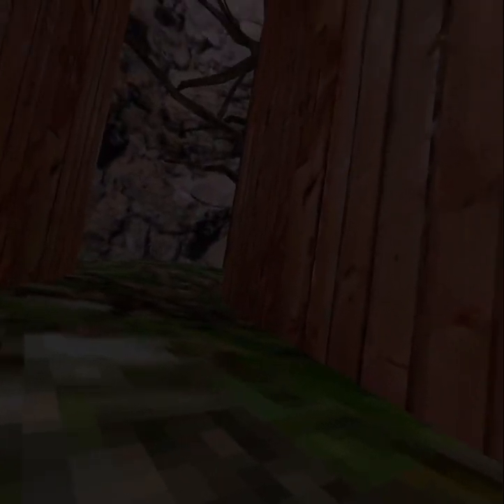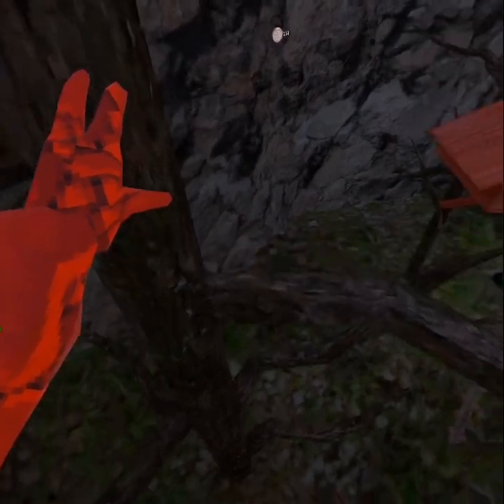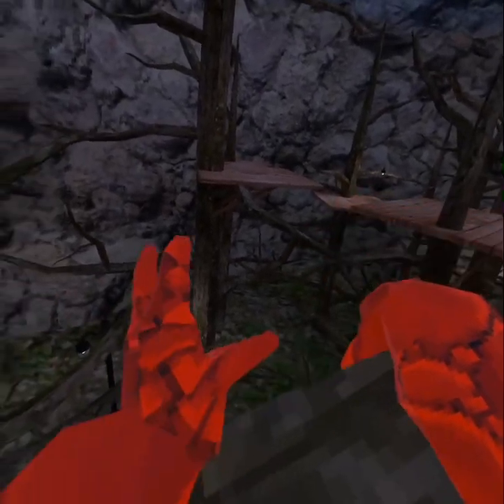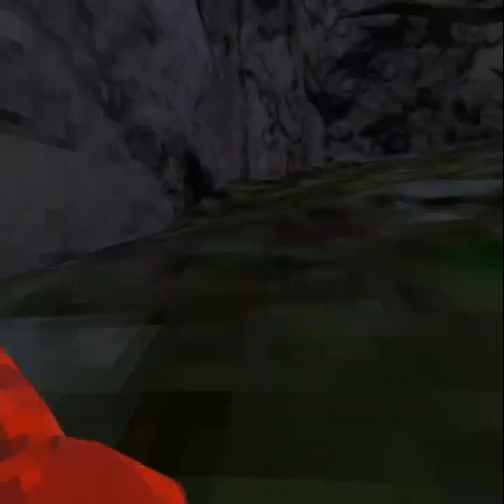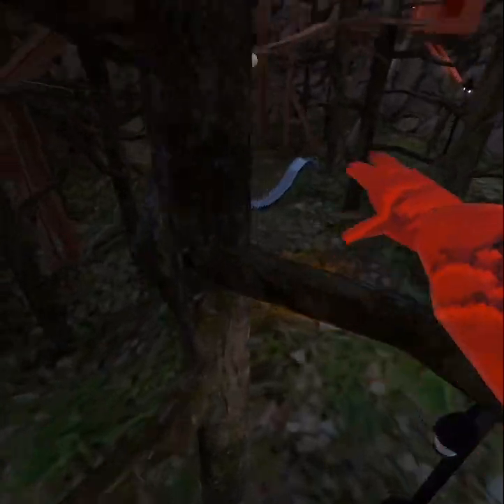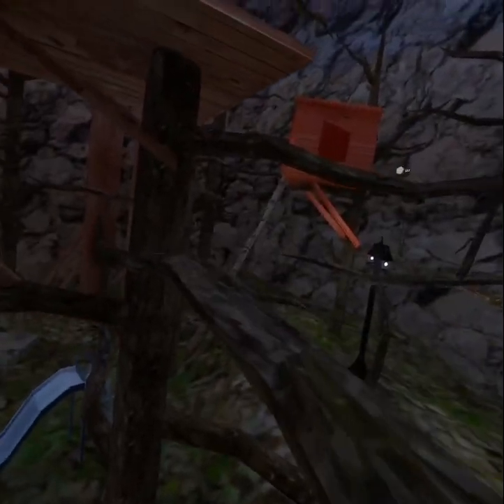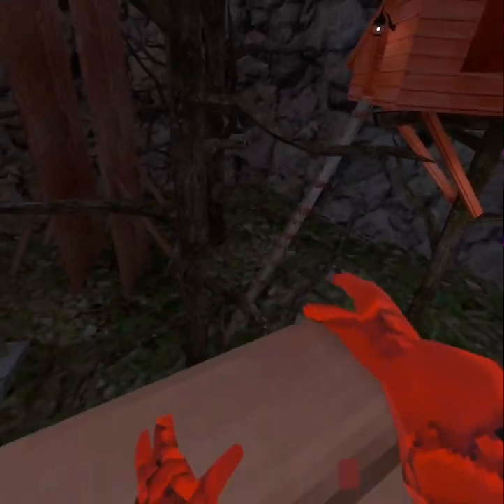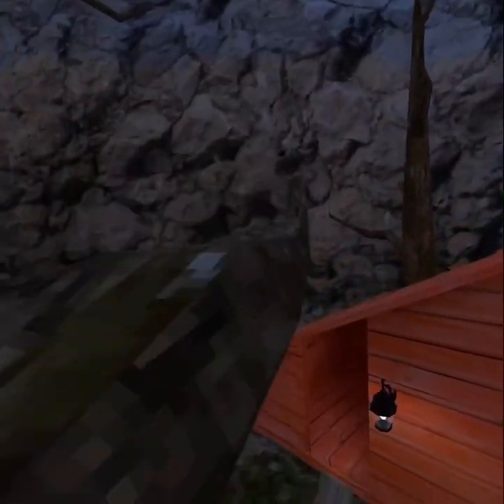My Top 3 Branching Routes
Gorilla Tag - My Top 3 Branching Routes